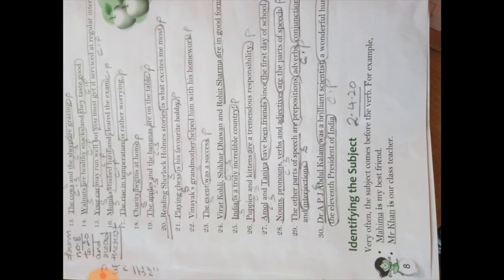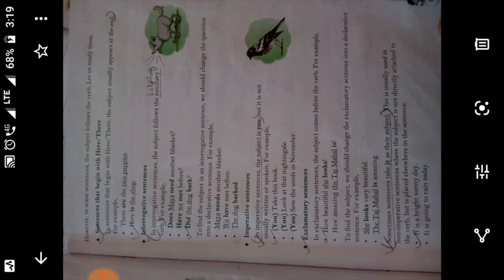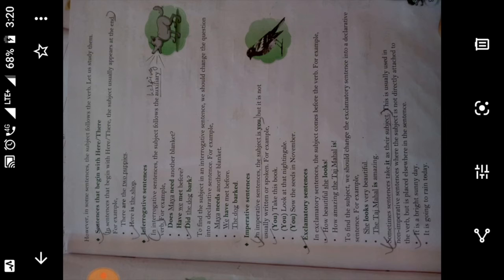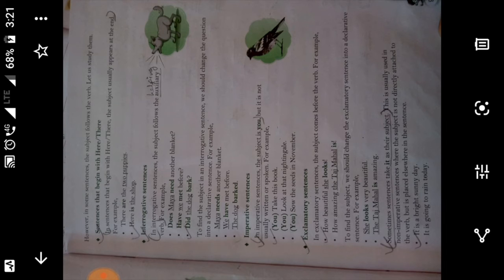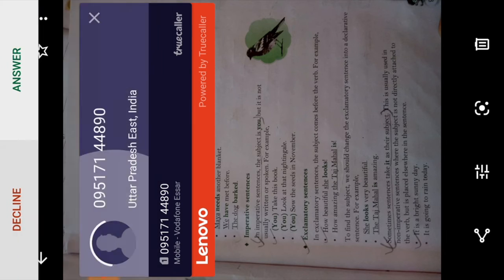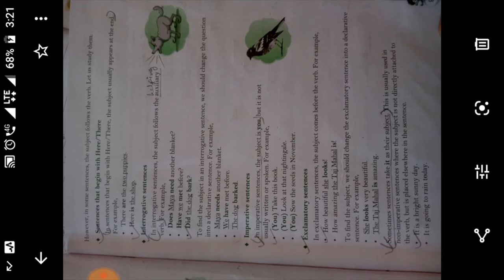Class-6 TMPS International Englang by Kavita Singh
Chapter 2 Identifying the subject